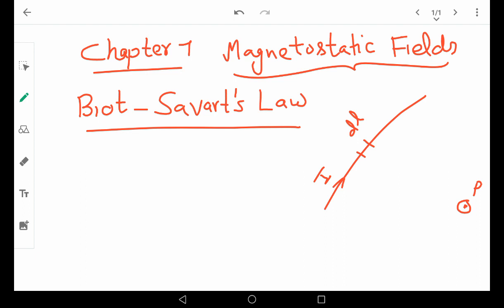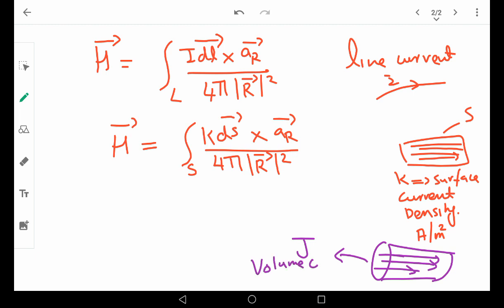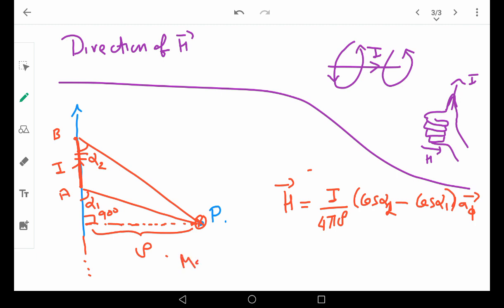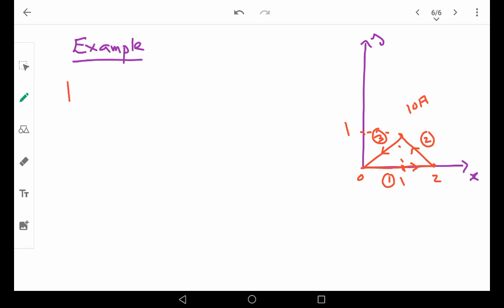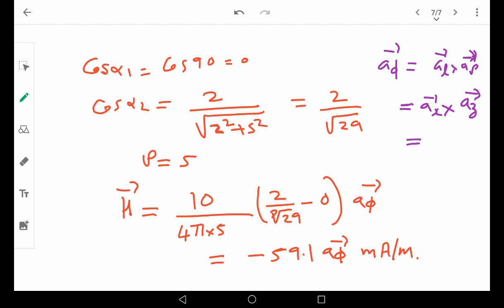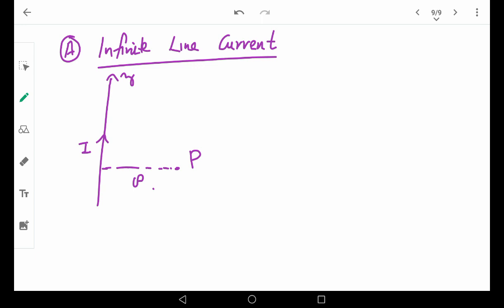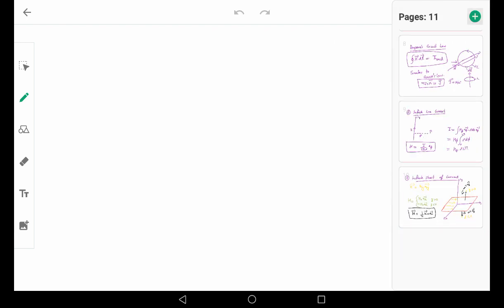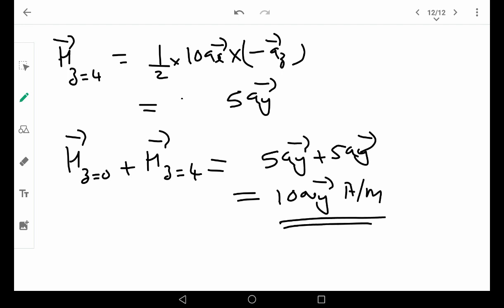March 25, 2020